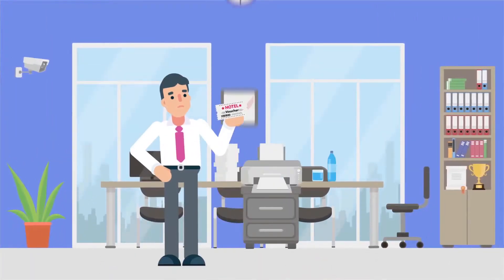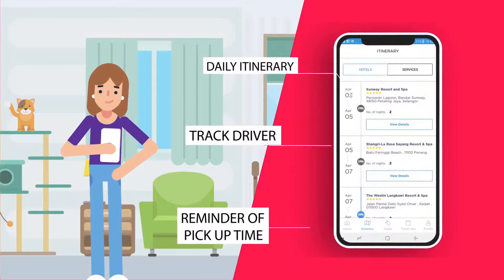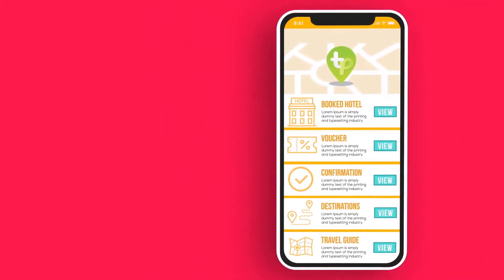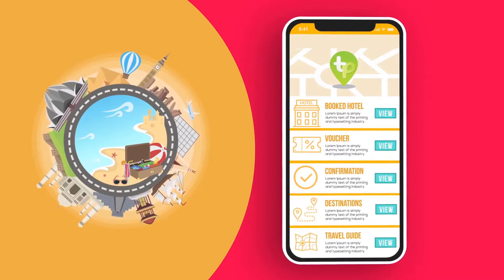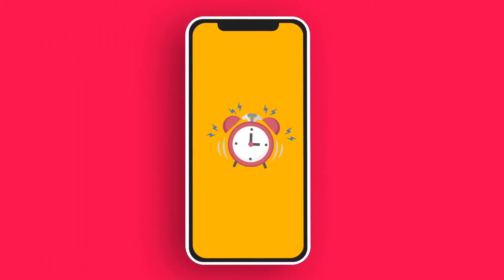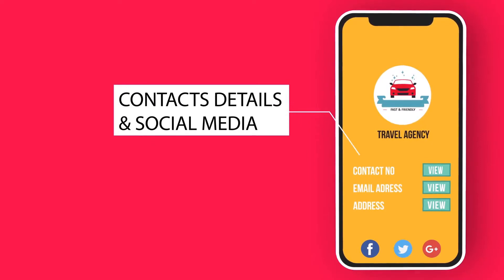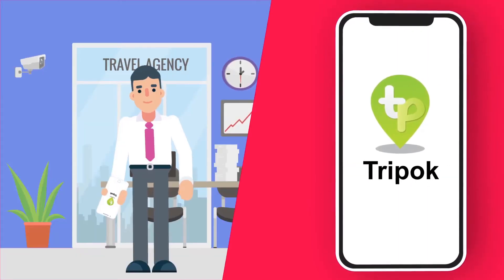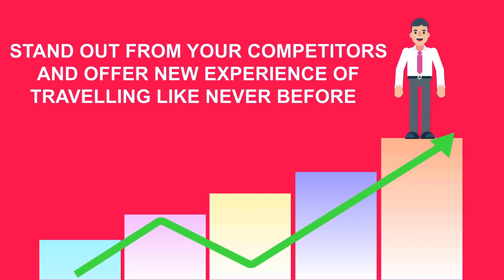Trip Ok Traveller App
Innovated & Exclusive Technology Presented by Within Earth Holidays

"New Experience Of Travelling Like Never Before"